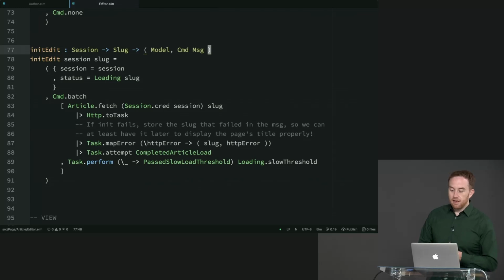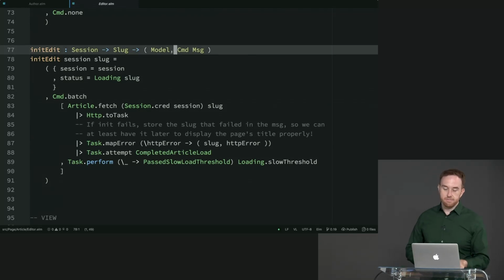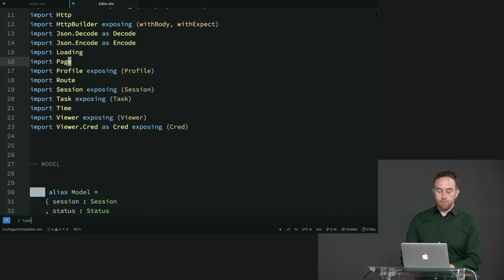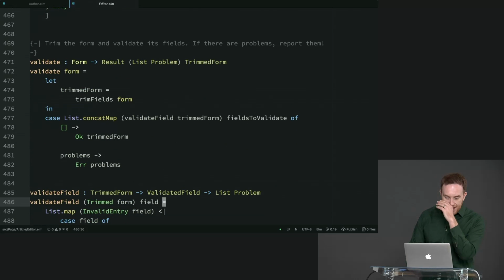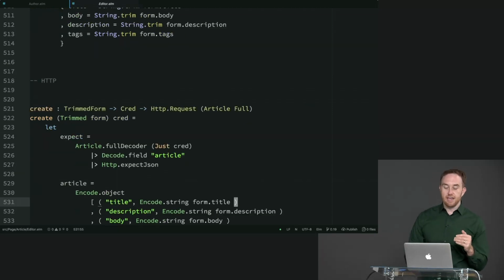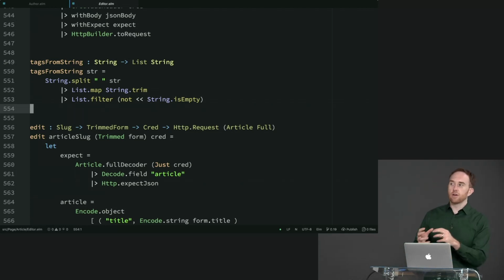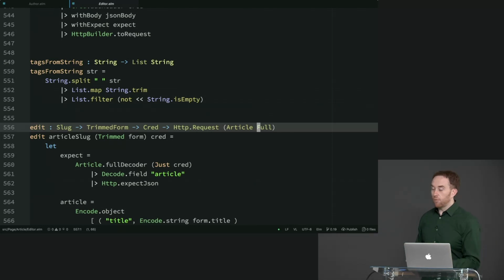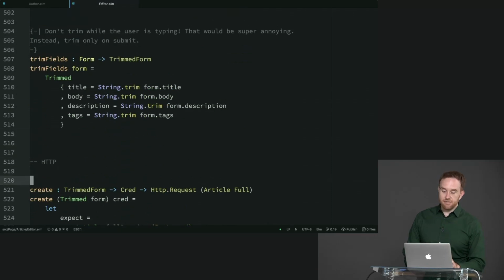2 Narrowing Types